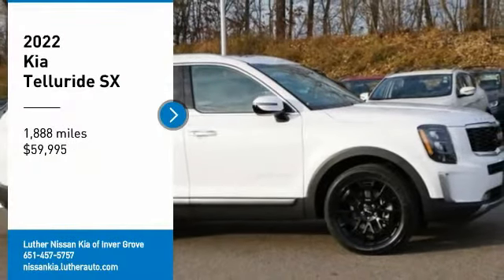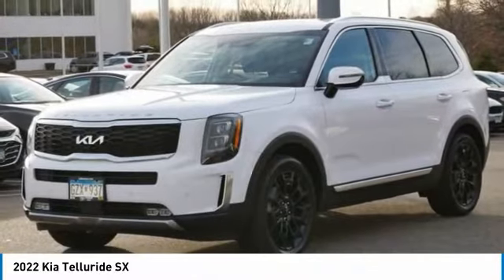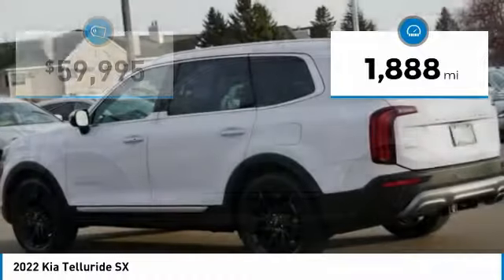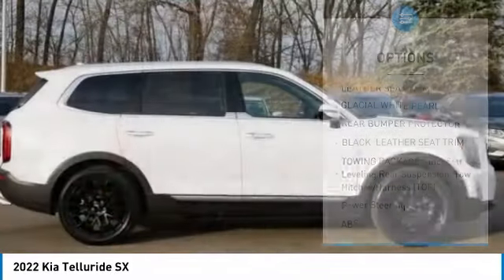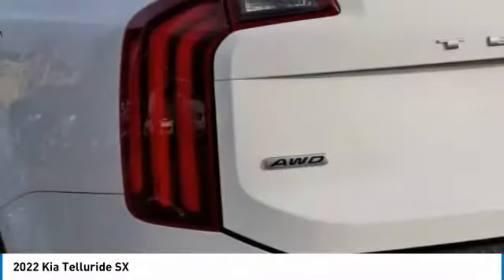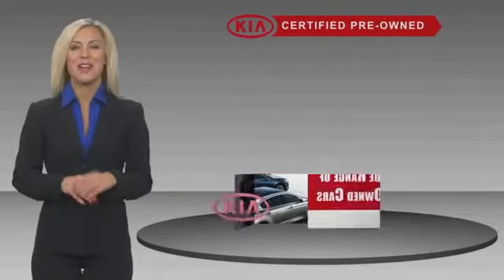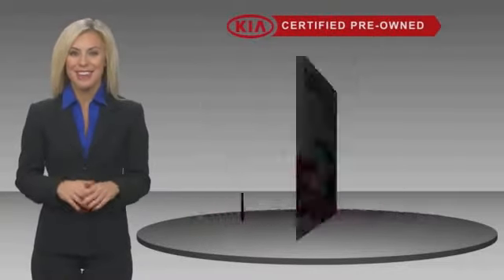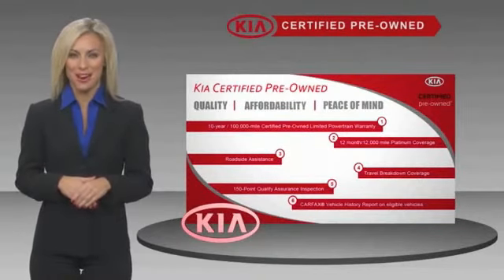2022 Kia Telluride Inver Grove Heights,St Paul,Minneapolis PL24574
2022 Kia Telluride SX

** KIA CERTIFIED ** 10YR/100K MILE WARRANTY ** Moonroof, NAV, Heated Leather Seats, Third Row Seat, Quad Bucket Seats, AWD, TOWING PKG, Hitch, Aluminum Wheels. CARFAX 1-Owner, ONLY 1,776 Miles! FUEL EFFICIENT 24 MPG Hwy/19 MPG City! CLICK NOW!SHOP WITH CONFIDENCEEvery vehicle must pass a 164-point inspection by Kia-trained technicians. 12 months / 12,000 miles of Platinum Comprehensive coverage, 10-year/100,000-mile limited powertrain warranty, Rental car coverage and travel breakdown assistance are included, 24/7 Roadside Assistance and Towing includes lockout service, jump start, flat tires, and more. CarFax vehicle history report is included with every Certified Kia. CARFAX reports that this is a 1-Owner vehicle.OPTION PACKAGESTOWING PACKAGE Self Leveling Rear SuspensionKEY FEATURES INCLUDELeather Seats, Navigation System, Power Tilt/Sliding Sunroof, Heated Driver Seat Kia SX with GLAC WHITE exterior and BLACK interior features a V6 Cylinder Engine with 291 HP at 6000 RPM*.EXPERTS REPORTGreat Gas Mileage: 24 MPG Hwy.MORE ABOUT USLuther Nissan Kia is one of the premier dealerships in the country. Our commitment to customer service is second to none. We offer one of the most comprehensive parts and service department in the automotive industry. Our primary concern is the satisfaction of our customers. Our online dealership was created to enhance the buying experience for each and every one of our internet customers. Check whether a vehicle is subject to open recalls for safety issues at safercar.govCheck whether a vehicle is subject to open recalls for safety issues at safercar.gov